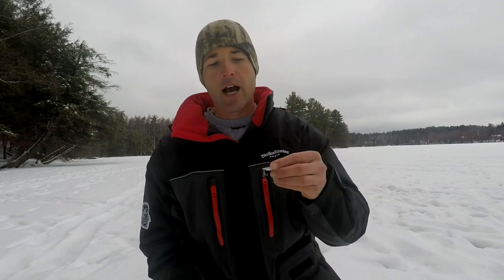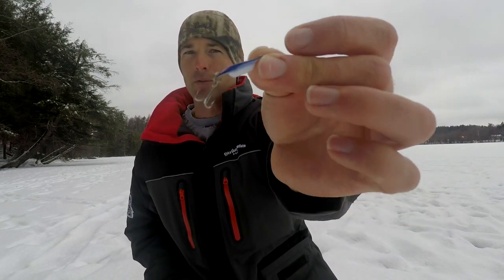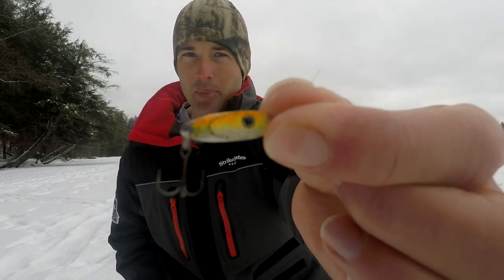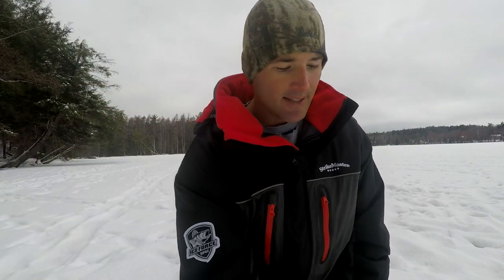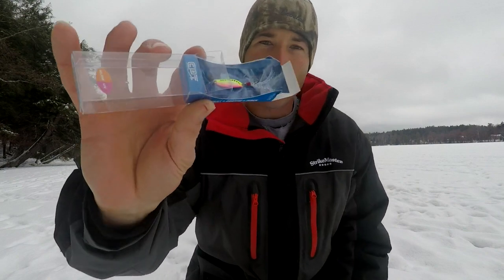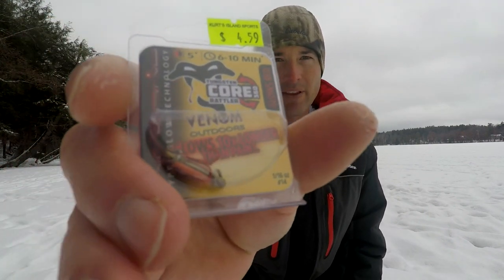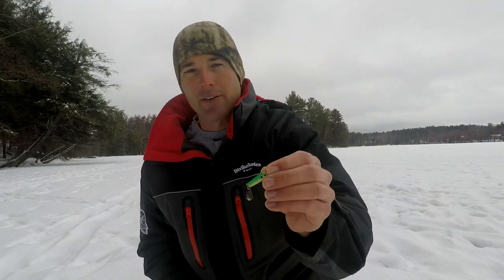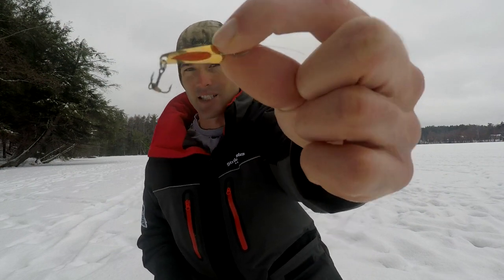Top 7 Spoons To Catch Crappie Now (Crappie Ice Fishing Lures)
7 best spoons to catch crappie now

Want To Locate Crappie Fast? Get My 7 Step Crappie Locating System

In this crappie fishing tips video we talk about some top performing crappie lures… specifically crappie spoons. Ice fishing crappie with spoons can be a lot of fun. Aggressive crappie can absolutely smash the right spoons… and when they hit them, they don’t let go. In this crappie fishing tips video we talk about some of the best spoons and how to fish them.